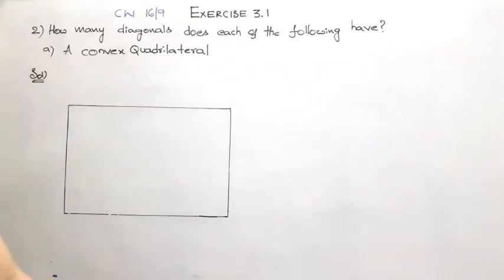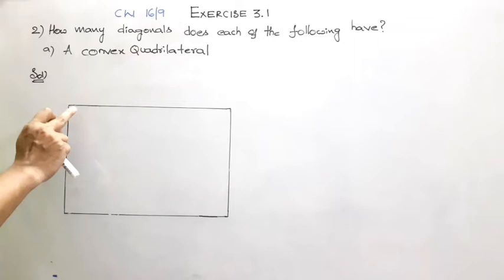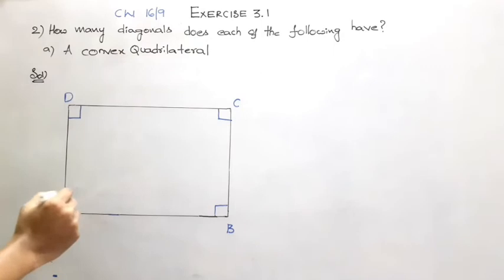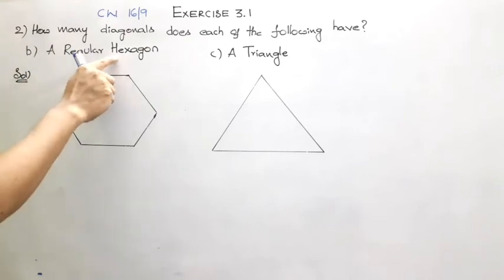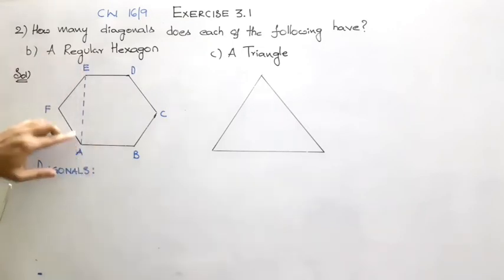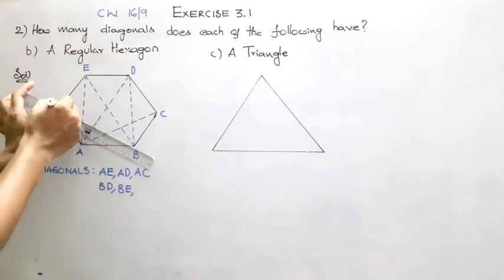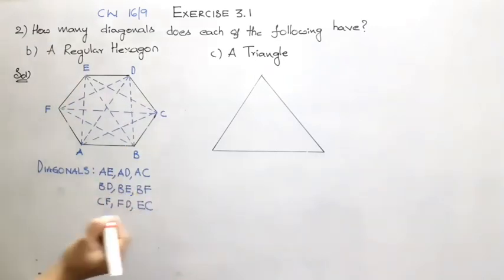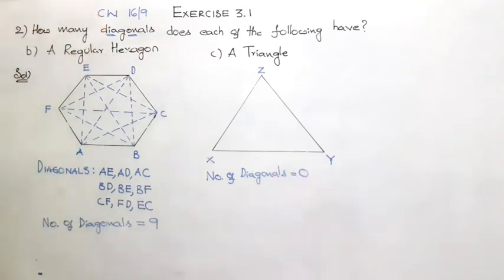8th MAT SEP 16